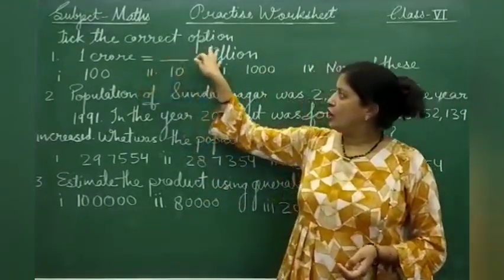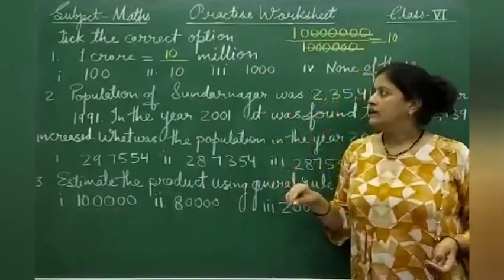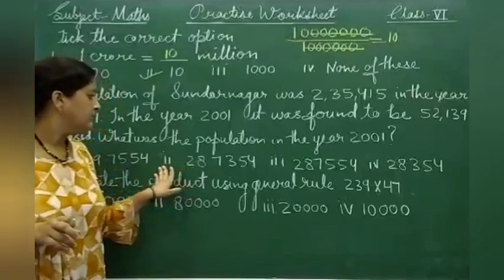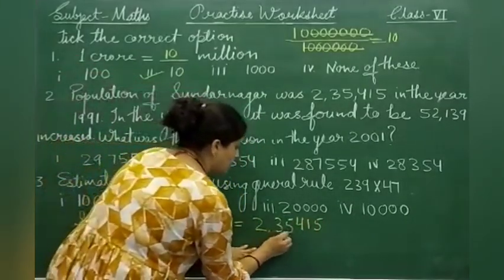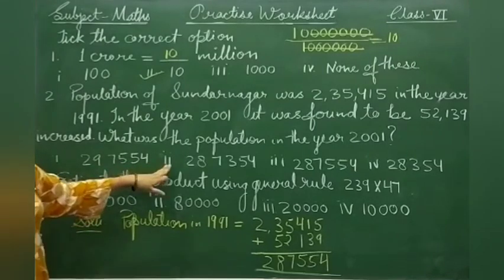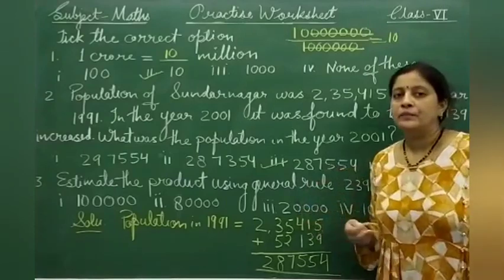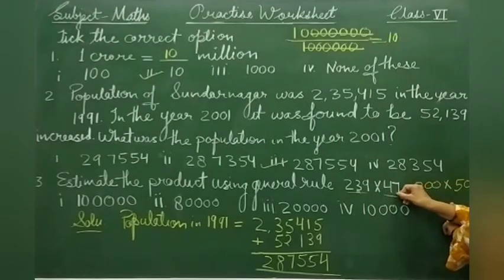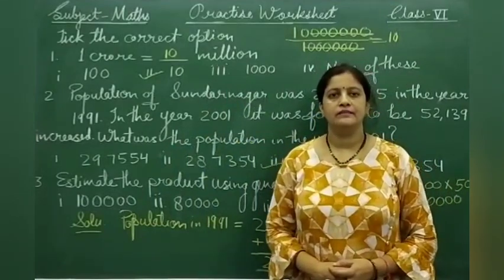Class : VI Topic : Mathematics Sub topic : Revision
Class : VI
Topic : Mathematics
Sub topic : Revision